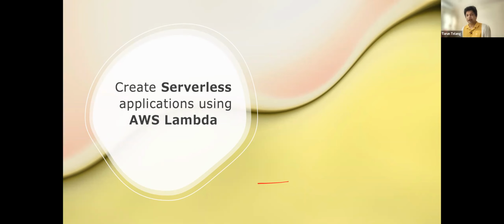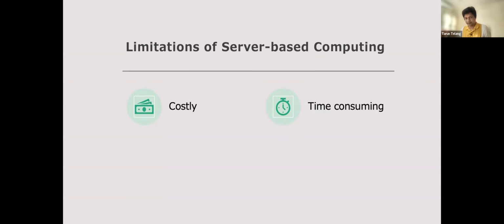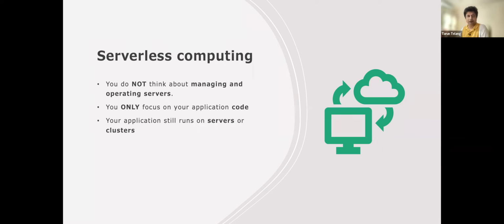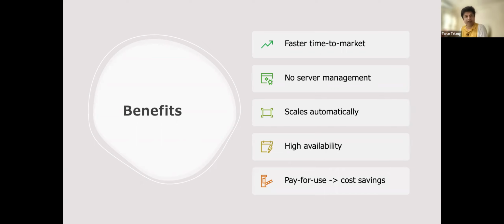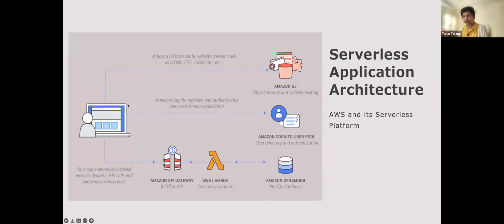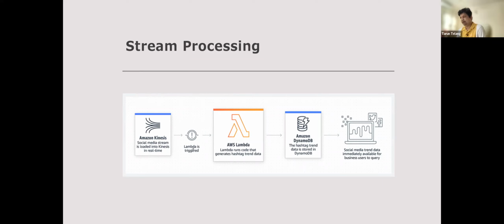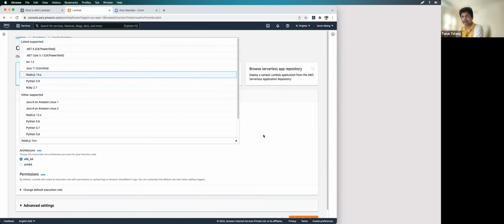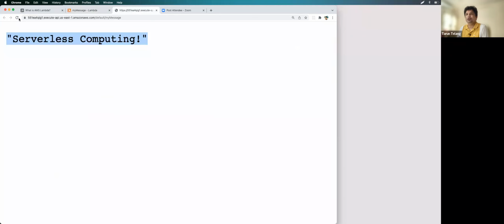AWS Lambda Tutorial: Build Your First Serverless Application (Live Demo)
Welcome to this comprehensive session on building serverless applications with AWS Lambda! For those new to cloud computing or familiar with providers like Amazon Web Services, Google Cloud Platform, or Microsoft Azure, this video will clarify the hype around serverless computing and Function-as-a-Service (FaaS).

We start by examining the limitations of traditional server-based computing, which is often expensive, time-consuming, and complex. It requires manual efforts for capacity planning, security patches, and managing fluctuating traffic.

Next, we explore the advantages of serverless. You'll see how the cloud provider handles all infrastructure tasks—provisioning, patching, upgrading, and managing capacity—freeing developers to focus solely on their code and business logic.

Key Takeaways & Benefits of Serverless Computing:
• Cost Savings: Use a pay-as-you-go model where you only pay for the capacity used, avoiding charges for reserved server capacity.
• Automatic Scalability: Manage "spikey traffic" (sudden, significant increases in demand) effectively, ensuring your application stays highly responsive and performs well when demand rises.
• Faster Time to Market: Accelerate product releases since you don't need to worry about provisioning or managing servers.
• Reduced Management Overhead: Remove the need for dedicated server maintenance teams, so your team can focus on innovation.

Deep Dive into AWS Lambda & Architecture:

AWS Lambda is Amazon Web Services' serverless computing platform. We explain how Lambda enables you to create event-driven applications that integrate effortlessly with other services, both internal (such as Amazon S3 for static content and DynamoDB for data storage) and external (like Apple Push Notification services).

We outline a typical serverless website architecture, describing the functions of:
1. Amazon S3: Used for hosting static resources such as HTML and JavaScript.
2. Amazon Cognito: Used for user registration and authentication.
3. Amazon API Gateway: Used to expose RESTful APIs for dynamic content, such as querying real-time seat availability.

Use Cases Covered:

This session explores various scenarios where AWS Lambda performs well, including file processing (such as image resizing after a photo upload), stream processing (analyzing social media trends with Amazon Kinesis), web applications, IoT backends, and mobile app backends.

Live Demonstration:

The final part of the session features a live demo where you'll learn how to create an AWS Lambda function from scratch within the AWS console. You'll select a runtime (like Python), edit the code using the online editor, deploy the function, and successfully integrate it with API Gateway to set up a working HTTP endpoint.

By the end of this session, you'll have a clear understanding of what serverless computing involves, why it is important, and a foundational knowledge of AWS Lambda to help you explore more advanced topics.

🚀 Discover key concepts and gain valuable insights to boost your skills 💡👨‍💻🌟.

📺 AWS Lambda lets you run code without having to manage servers. In this video, we'll show you how to create a serverless application using AWS Lambda and Amazon API Gateway.

00:00 Creating Serverless Applications using AWS Lambda
04:42 Introduction to Serverless Computing
05:37 Limitations of Server-based Computing
11:55 - What is Serverless Computing
18:36 Benefits of Serverless Computing
24:40 AWS Lambda
29:05 Serverless Application Architecture
35:00 Where can it be used
40:05 Demo
51:20 Conclusion

We cover a broad range of topics, including full-stack development, engineering leadership, software architecture, distributed systems, and more. We provide videos on interview prep, career planning, and other subjects to help you grow your career.

Our goal is to help you learn the skills and knowledge you need to become a successful software developer. We aim to help you understand the fundamental concepts of software development so you can build complex systems, solve difficult problems, and develop essential soft skills like communication, collaboration, and problem-solving.